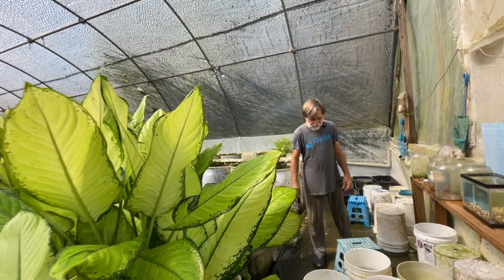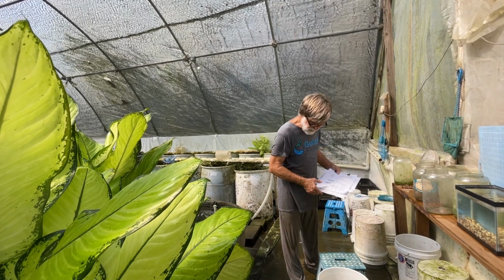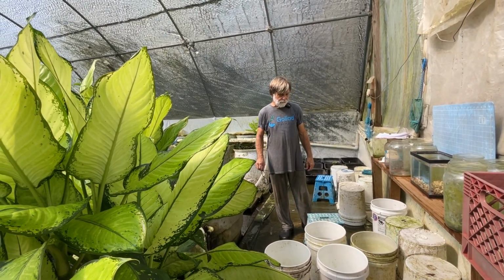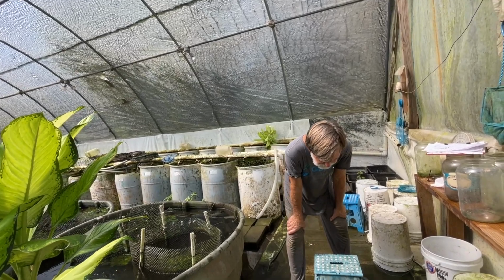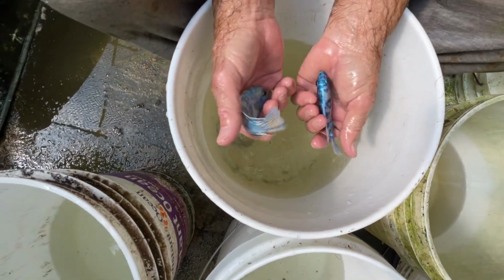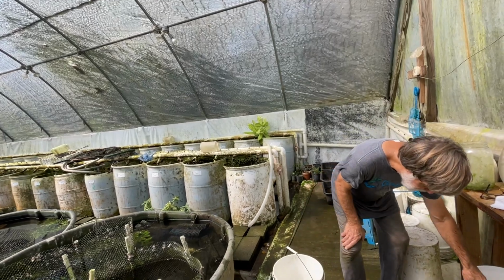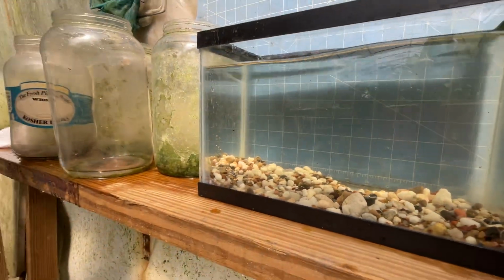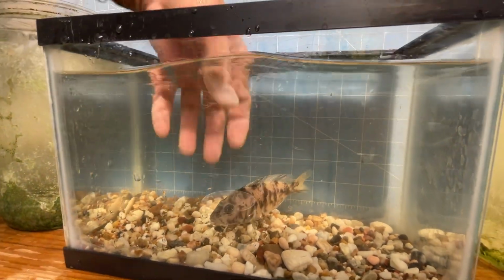Blue OB Peacock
Blue OB Peacock, a hybrid cichlid whose ancestors hail from Lake Malawi. The ancestors likely include species of the genera Aulonocara and, reputably according to some experts, Pseudotropheus.

Charles recounts the history of this strain in our hatchery, dating back to 2003.

Goliad Farms Tropical Fish Hatchery